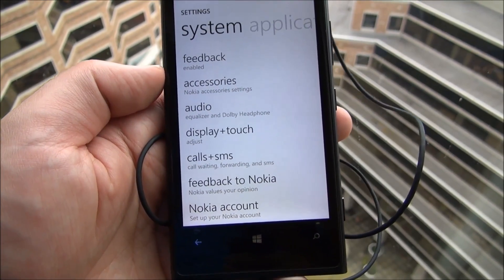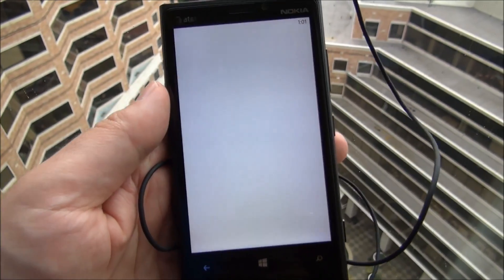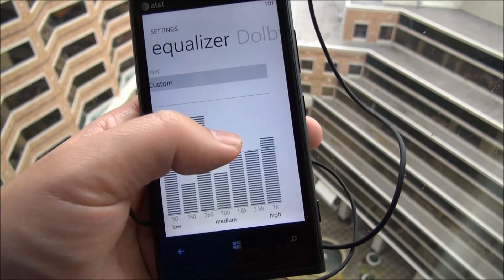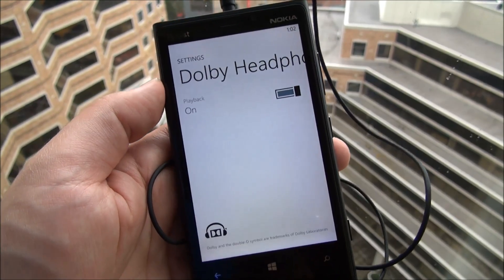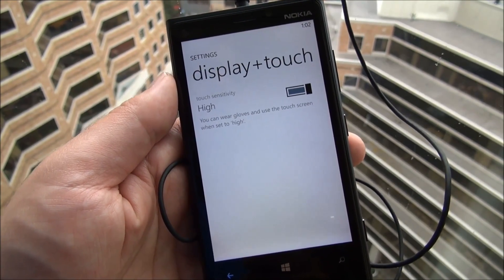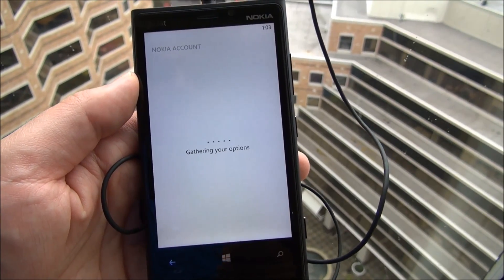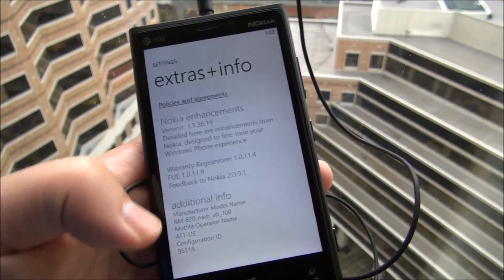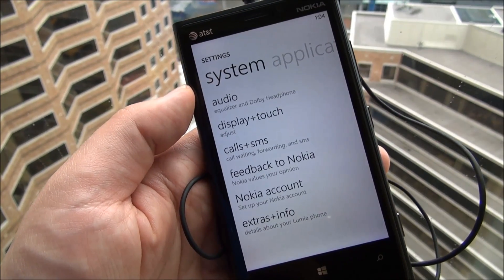Nokia's Windows Phone 8 Customizations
A quick look at some of the under-the-hood changes Nokia has done in Windows Phone 8.